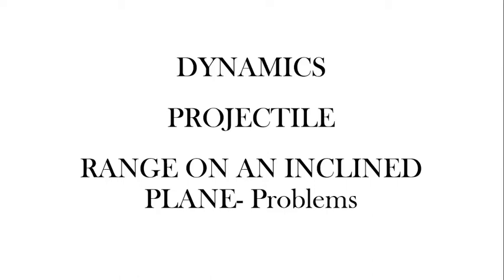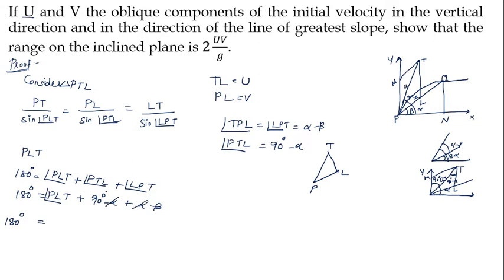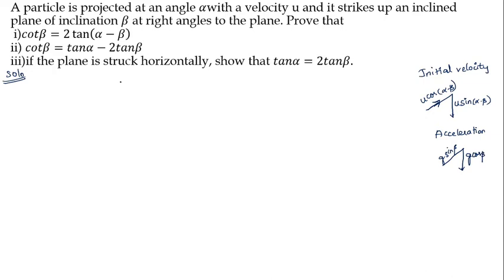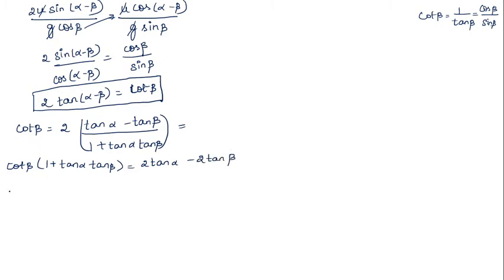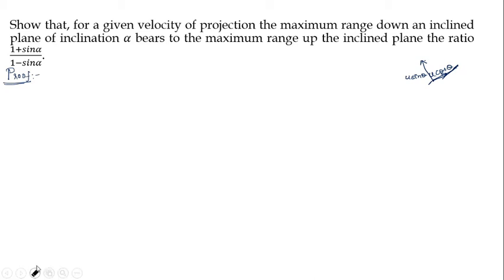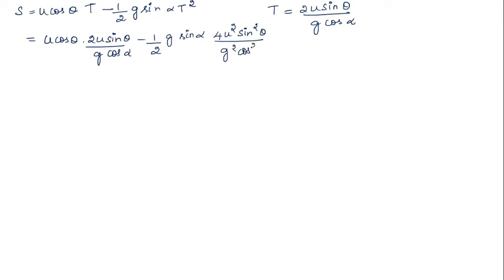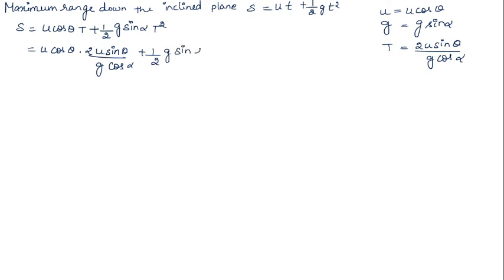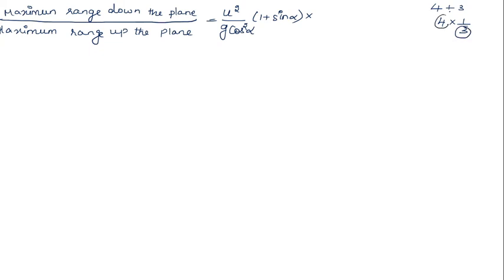Projectile_range on an inclined plane problems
Clear explanation for problems in range on an inclined plane